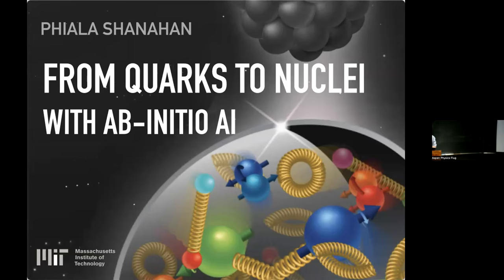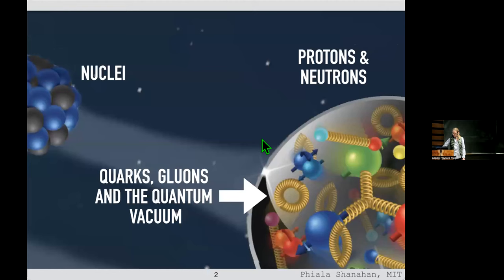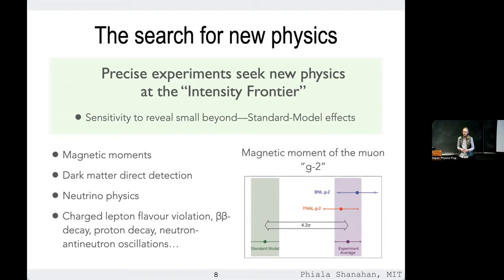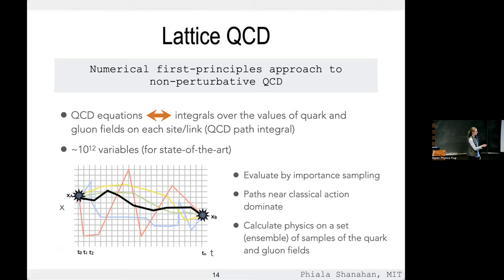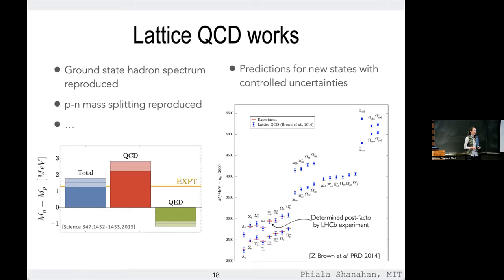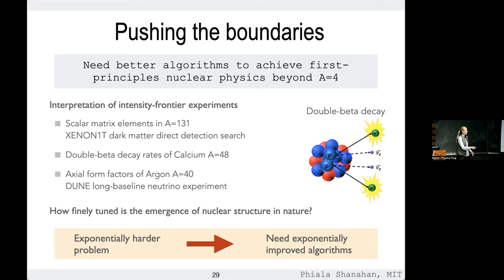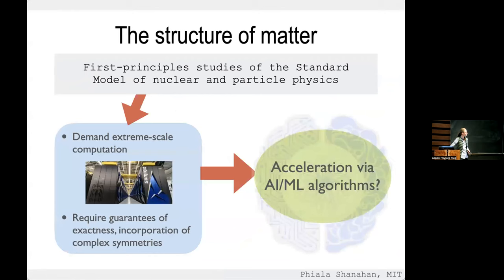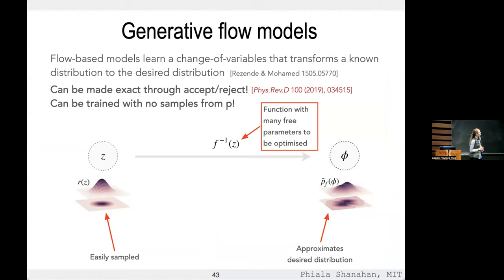Accelerating First-Principles Calculations of Structure of Matter w/Machine Learning-Phiala Shanahan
Phiala Shanahan, MIT - Accelerating first-principles calculations of the structure of matter with machine learning